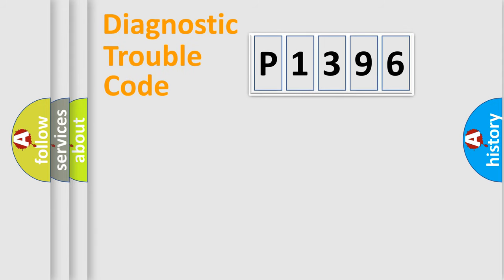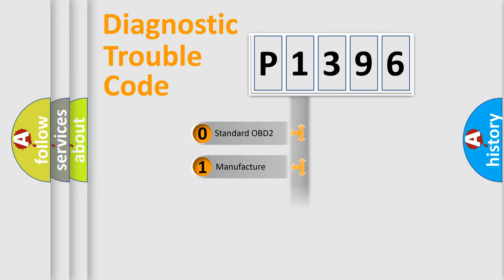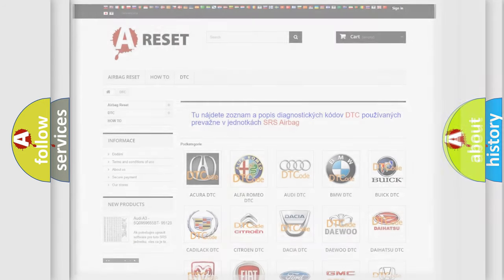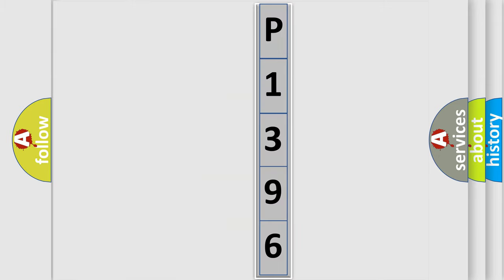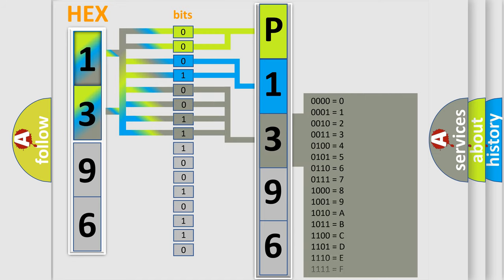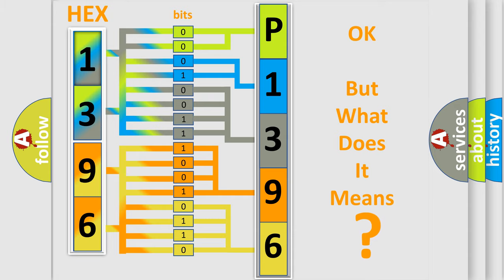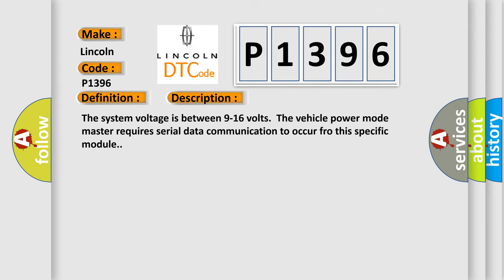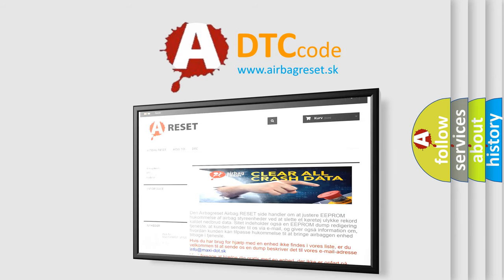DTC Lincoln P1396 Short Explanation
Contents:
0:21 Basic DTC analysis according to OBD2 protocol standard.
1:48 Insight into programming
2:58 A diagnostically understandable description of the Diagnostic Trouble Code
3:05 Basic error definition

Make:
Lincoln
Code:
P1396
Definition:
Drive Motor A Control Module Lost Communication With Battery Energy Control Module
Description: